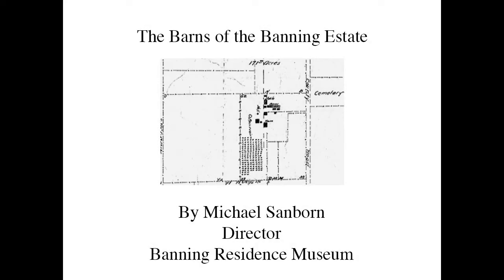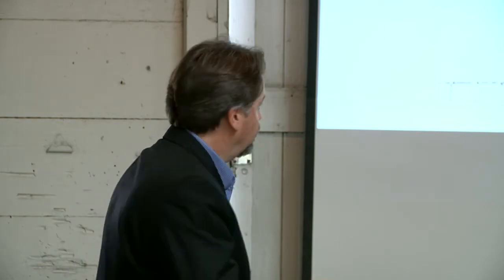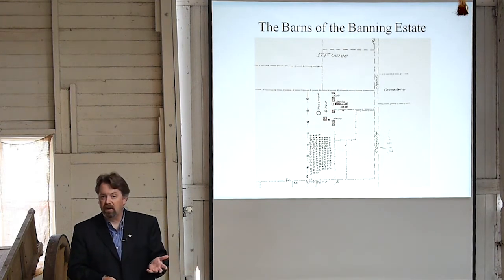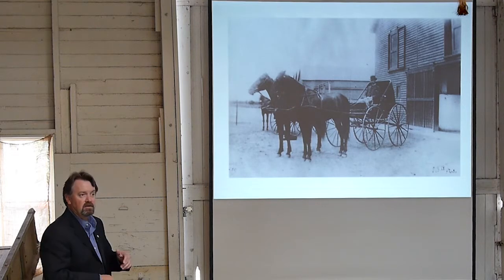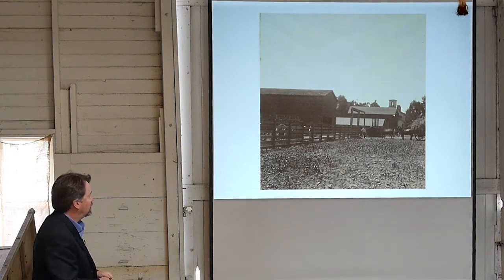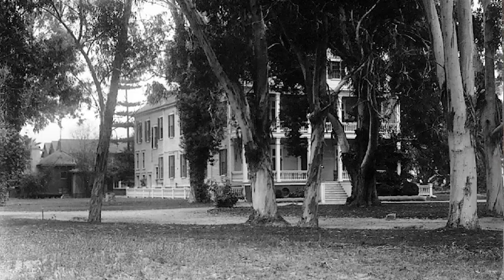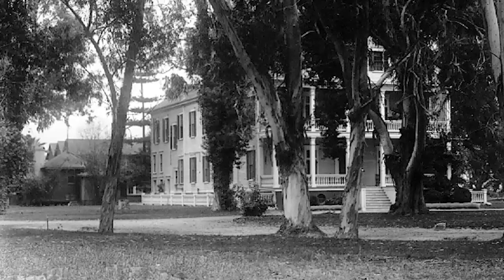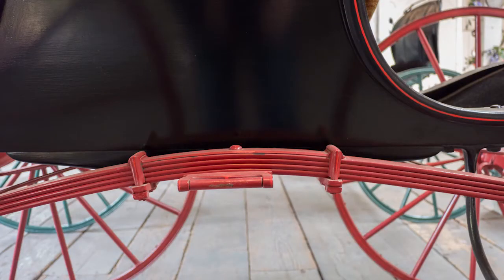Banning Barn Lecture by Museum Director, Michael Sanborn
Museum Director, Michael Sanborn gives informative lecture on the Banning historic barns to docents in training. The video contains rarely seen archival photos of all of the barns on the property dating back over 150 years ago. Today, only one of the original three barns remains on the property.